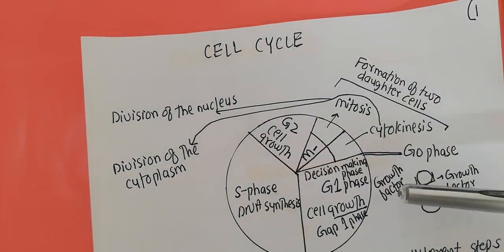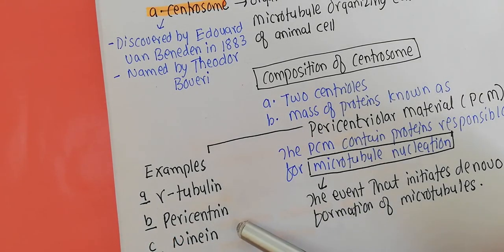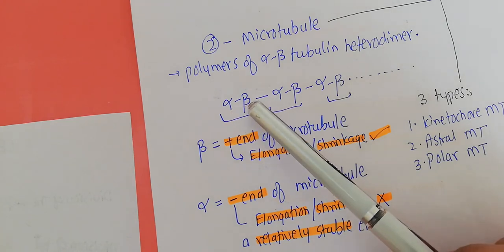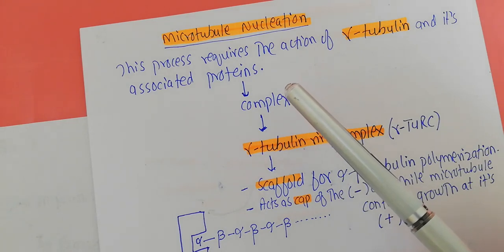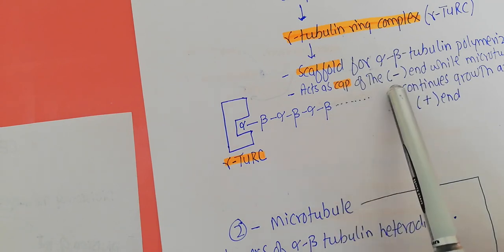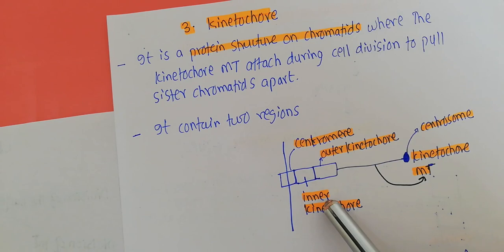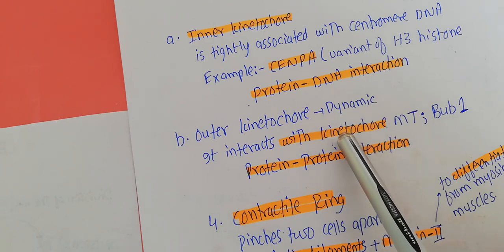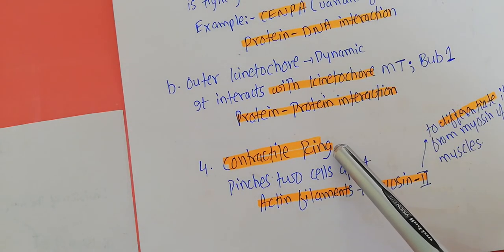Machinery of the cell cycle /Cell Division; (Part 2 of the cell cycle)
This is the 2nd video on the cell cycle and is about the machinery of the cell cycle. The link to the 1st video is the following
Part 1: Overview of cell cycle/cell division
The cell cycle is a highly regulated process. Timing progression of the cell cycle through different phases, G0, G1 S, G2, and M requires orchestrated functions of several elements, including cyclins, cyclin-dependent kinases (CDKs), retinoblastoma protein (Rb; pocket proteins) and E2F complex protein